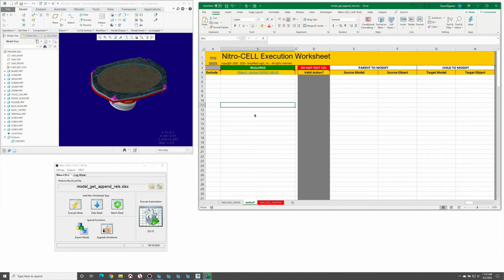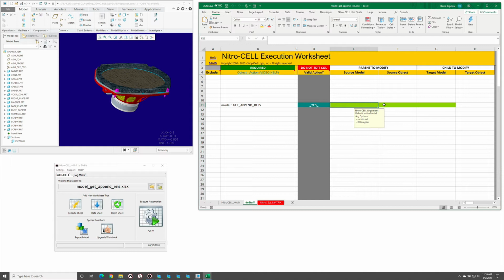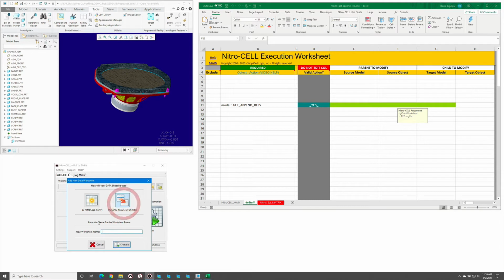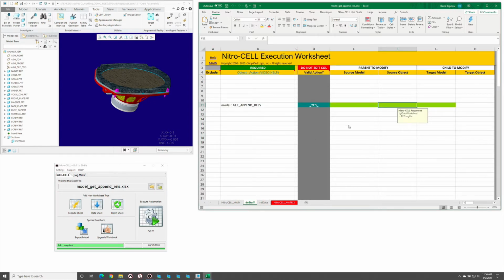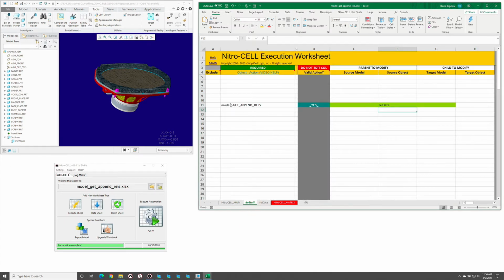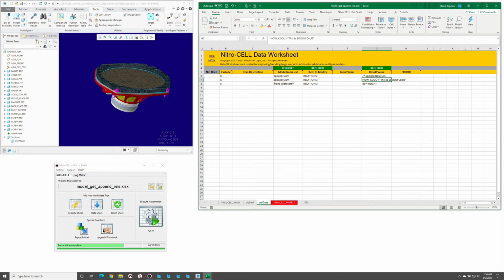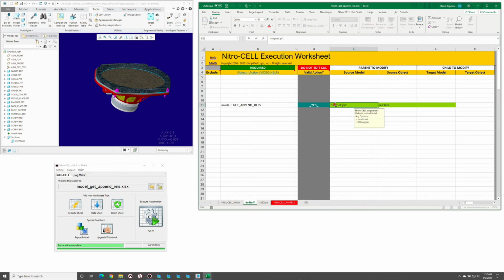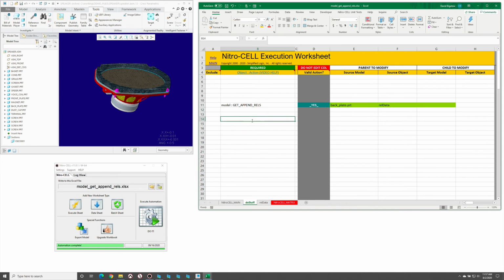model : GET_APPEND_RELS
How to get model relations from a Creo Parametric Part or Assembly and write them (append them) to an Excel Workbook using a Nitro-CELL Data Sheet as the target format.